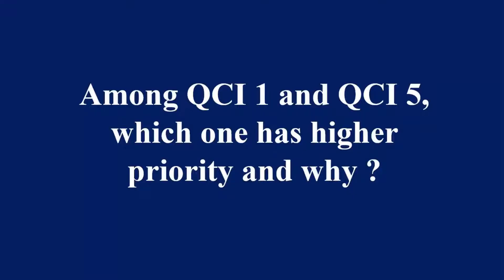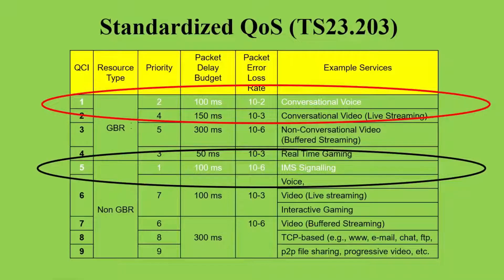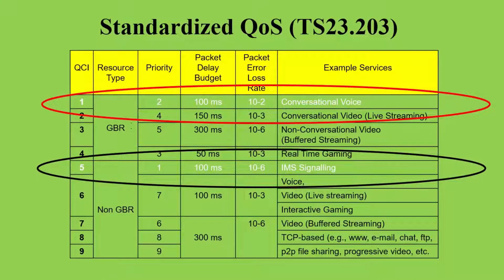QCI 1 Or QCI 5 Priority in 4G?